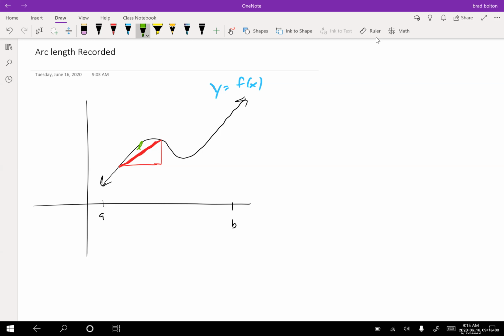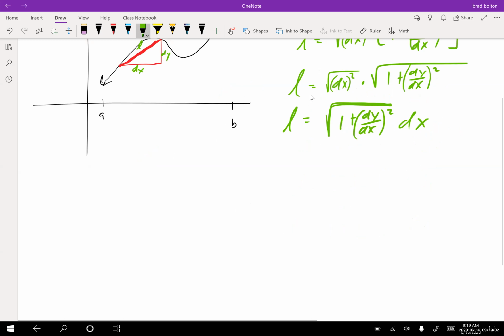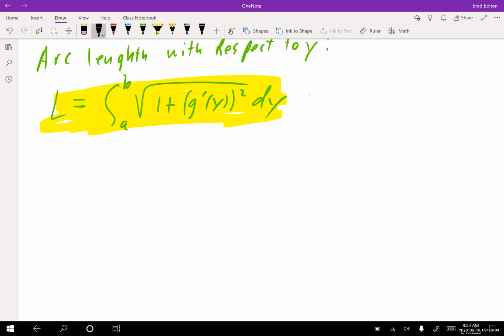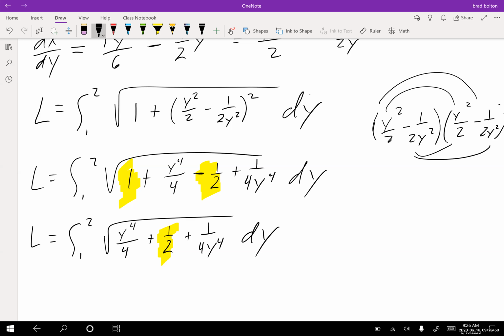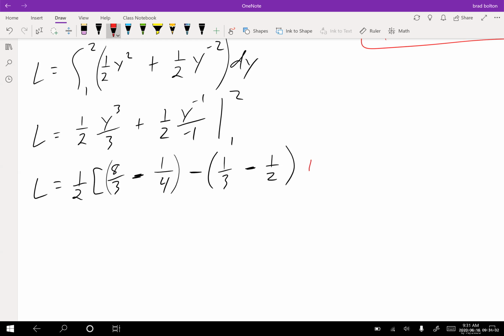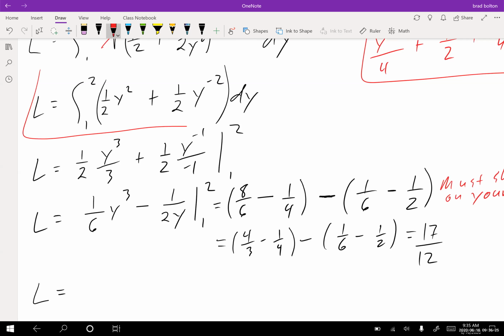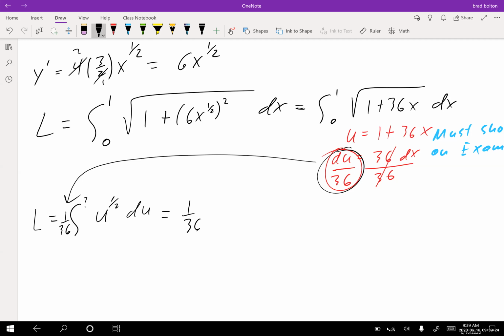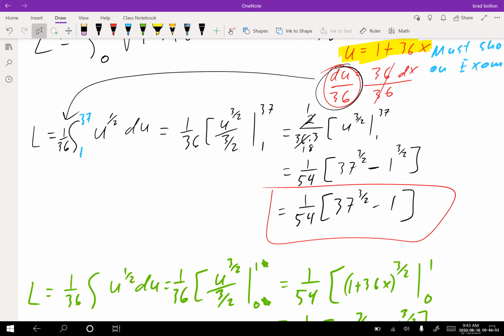Math 150 8 1